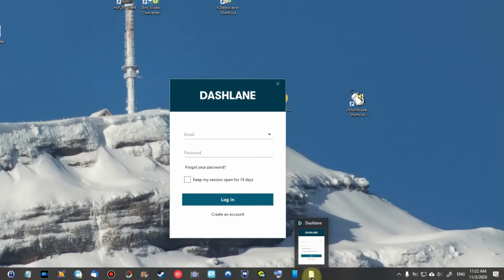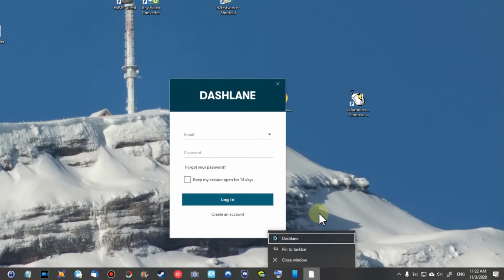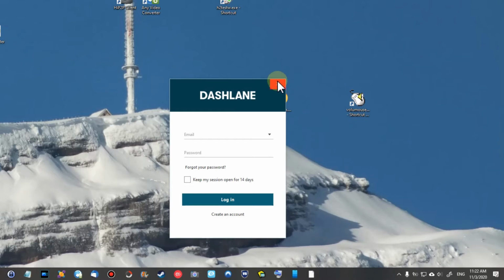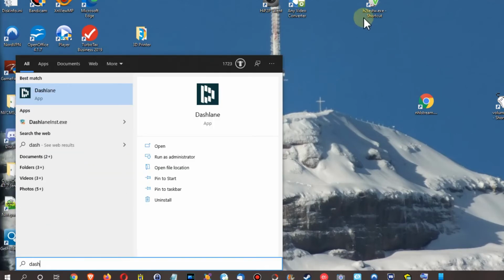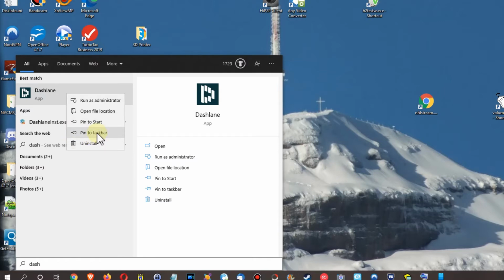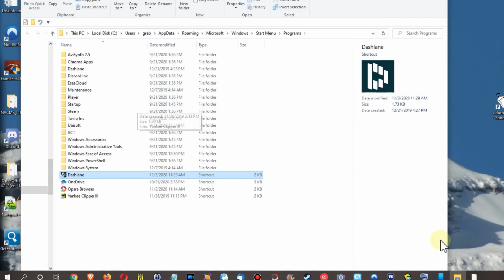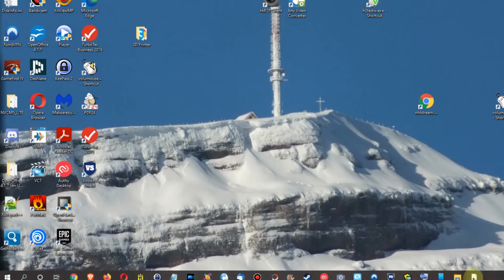If You Are Using A Passwort Manager - Do This BEFORE You're Logging In Next Time!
If you're also using one of the famos password managers these days like LastPass, KeePassX, Dashlane or 1Password then you're prone to be affected by phishing attempts to steal your passwords. But there are some safety precautions which would help to mitigate these risks. These are my two main measurements I recommend at the moment - watch and see.